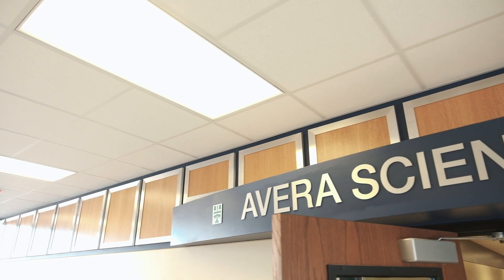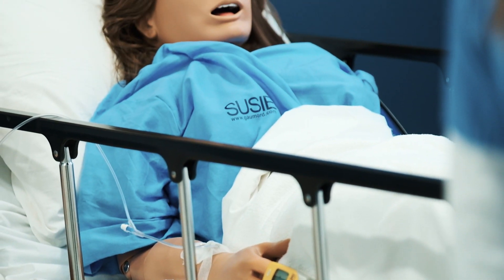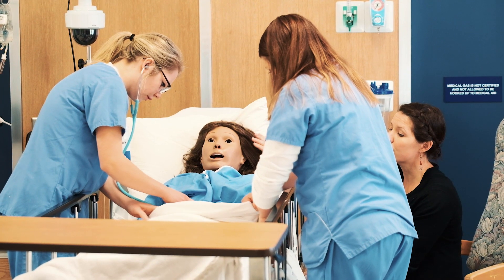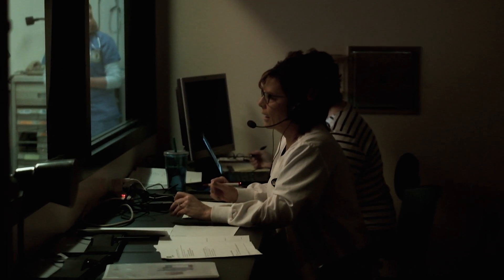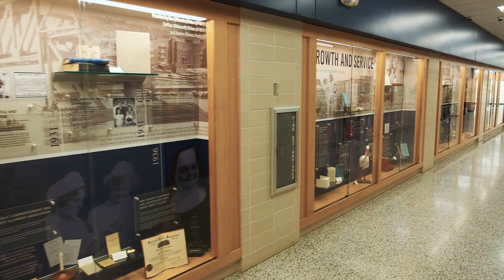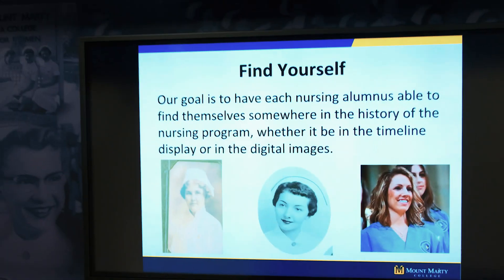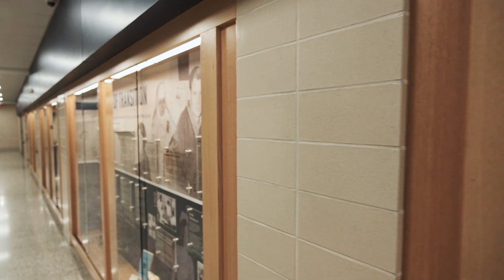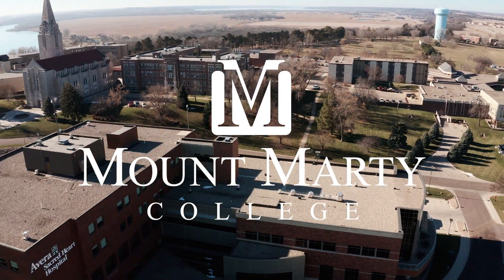Nursing Simulation at Mount Marty University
Nursing simulation has arrived at Mount Marty University! In this video, Dr. Mary Anne Krogh, Dean of Nursing and Health Sciences and MMU nursing student Ashley Behl talk about the impact of nursing simulation technology and the unique features of the new Avera Nursing and Simulation Center.